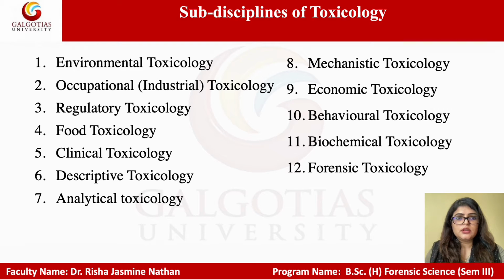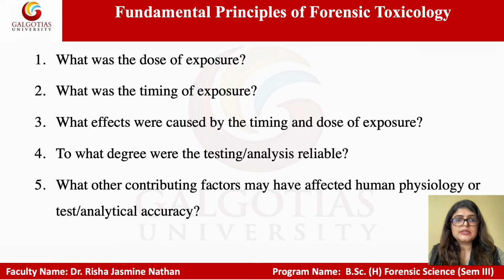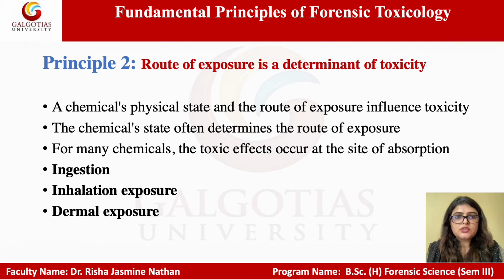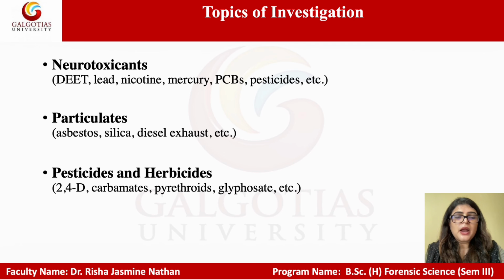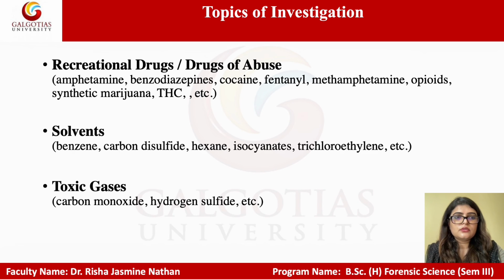BBS08T2111, Forensic Toxicology, Classification & Principles of Toxicology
Classification & Principles of Toxicology